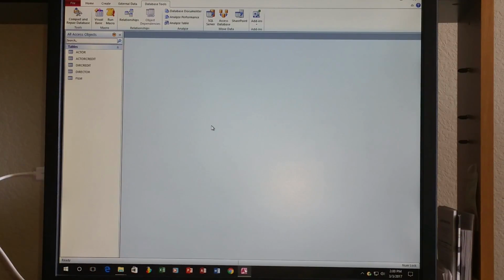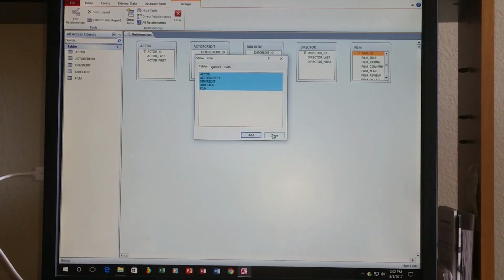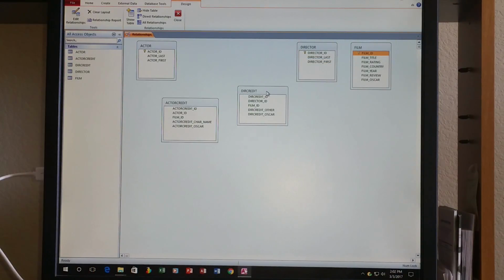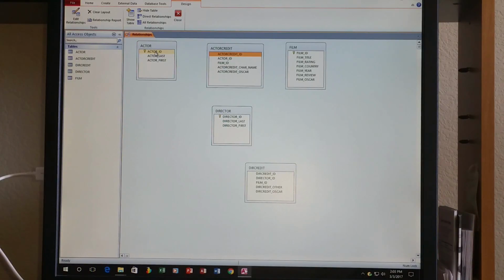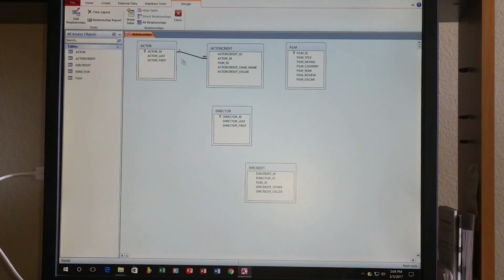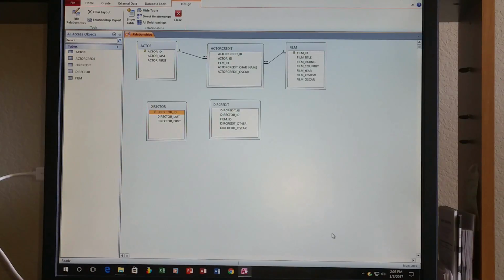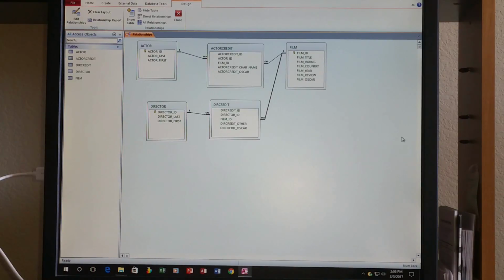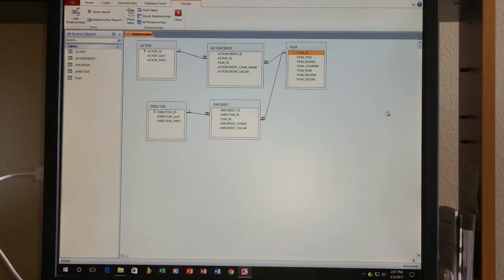Create an Access Relationship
How to create relationships in Microsoft Access.